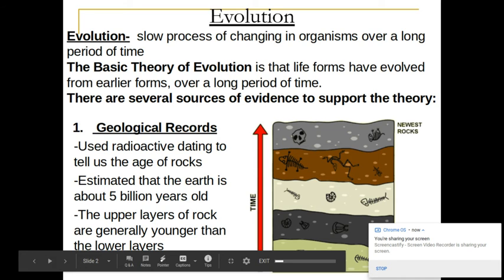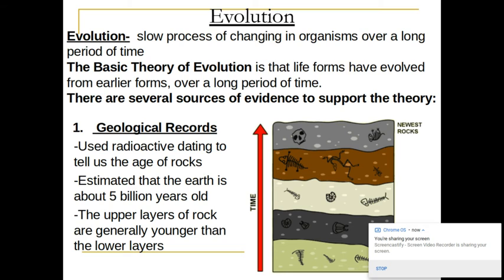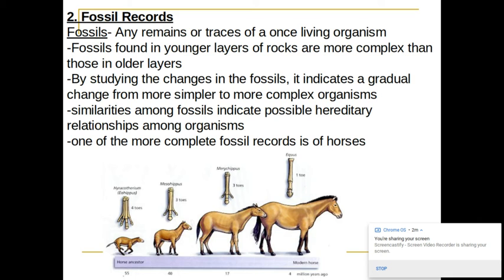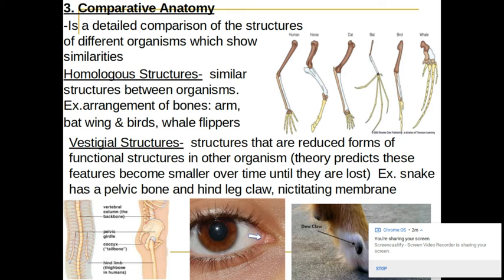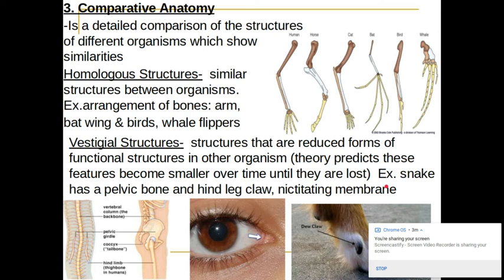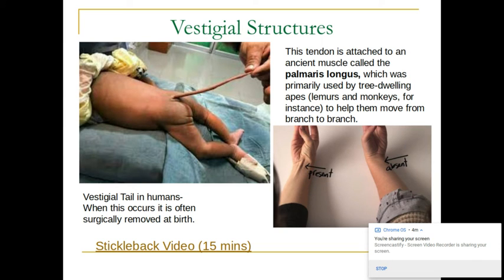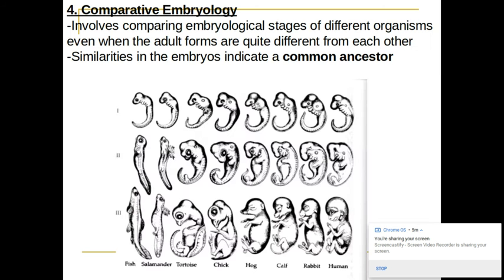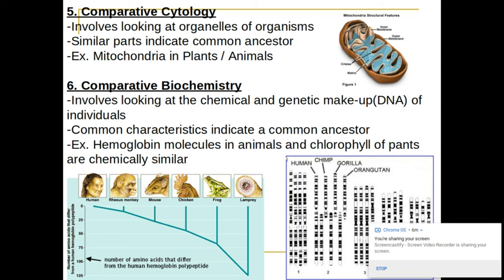Evolution A Evidence